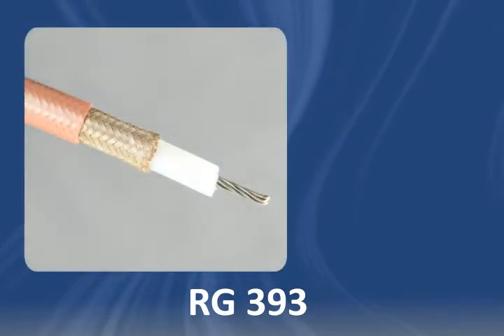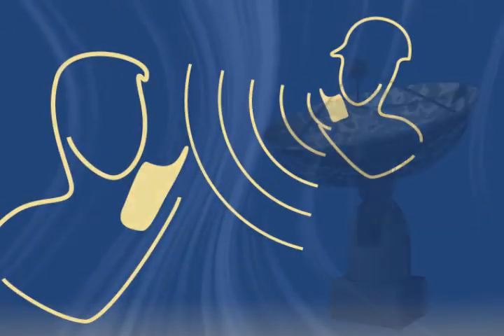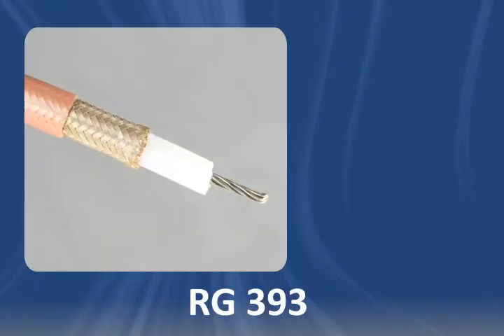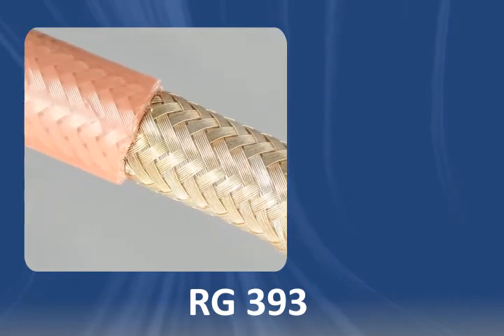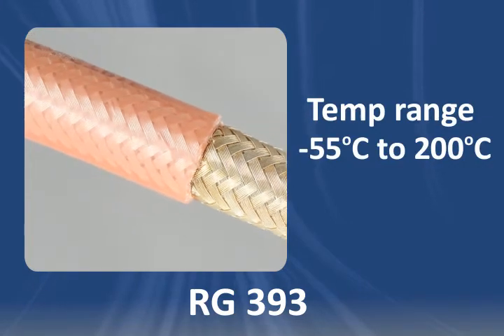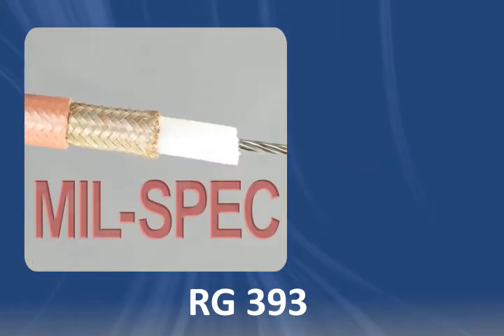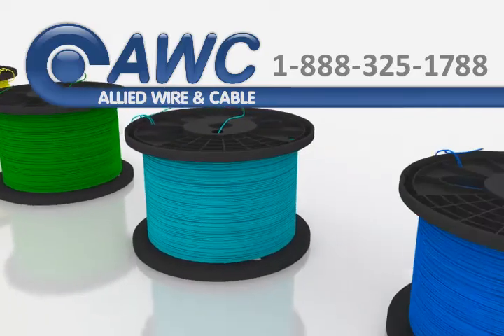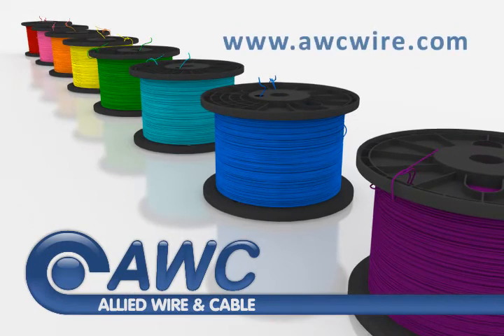RG393 Coaxial Cable - Allied Wire & Cable Product Spotlight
- RG393 cable is a coaxial cable popular for use in the telecommunications industry. It is ideal for radio frequency, broadcast and wireless applications.

RG393 coax cable features a stranded silver-coated copper conductor, PTFE dielectric, a double silver-coated copper braid shield, and FEP jacketing. It is rated to 200°C and 1500 volts. Approved for direct burial.

Looking to meet mil spec standards? Check out M17/127-RG393, its mil spec equivalent.